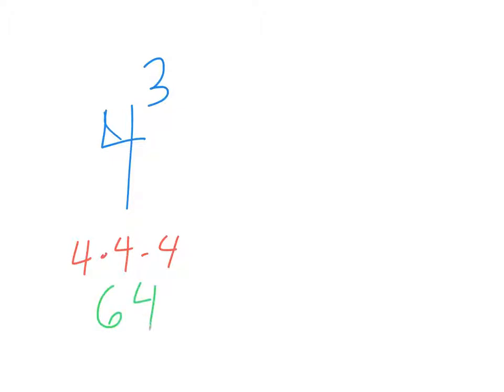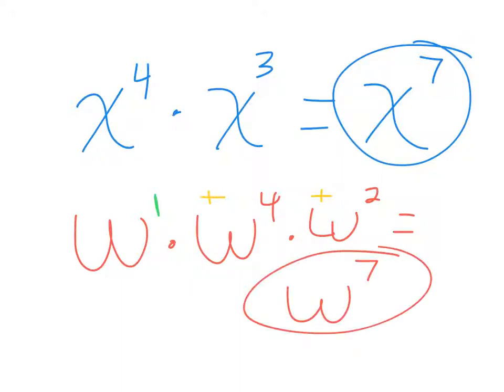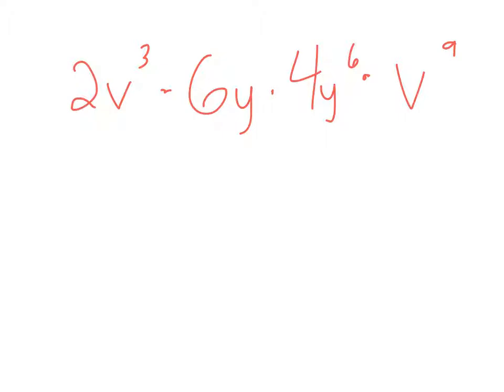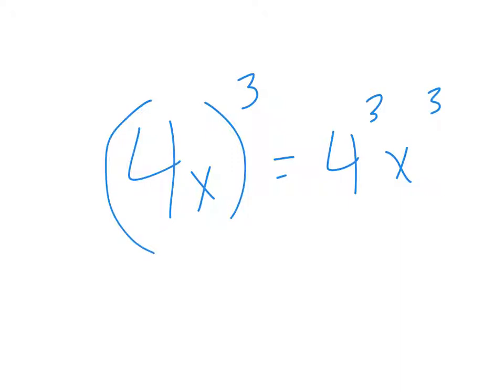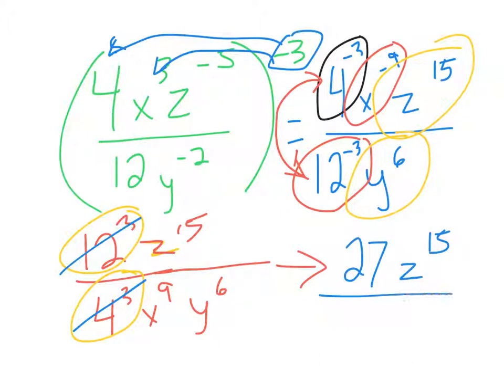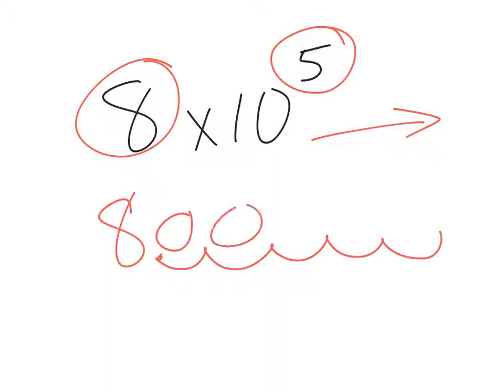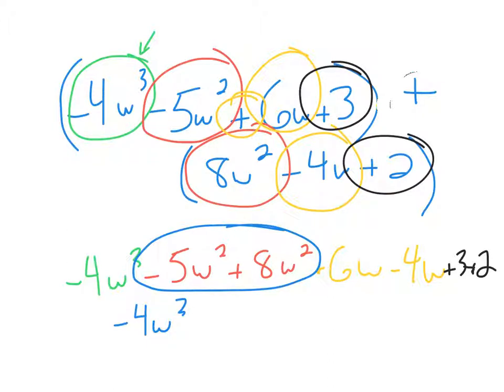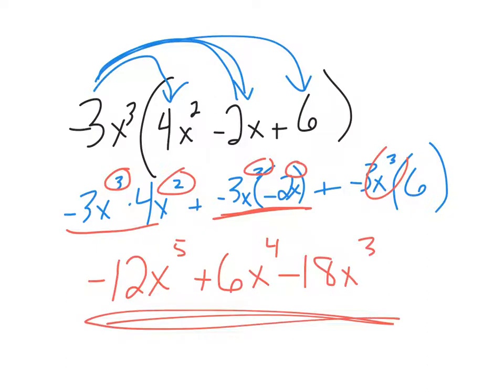Algebra class 2 (R.2 and R.4)